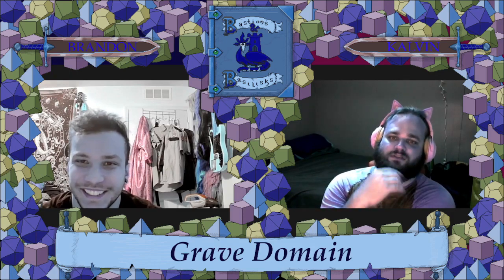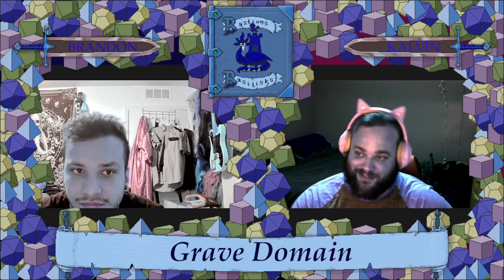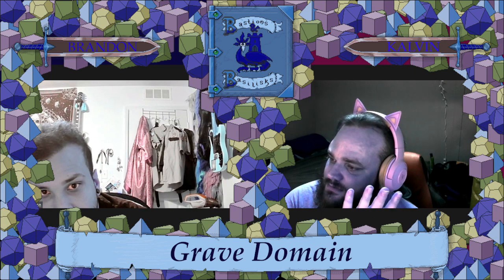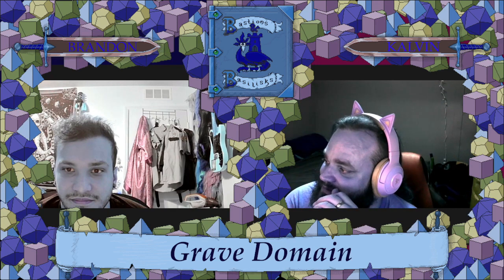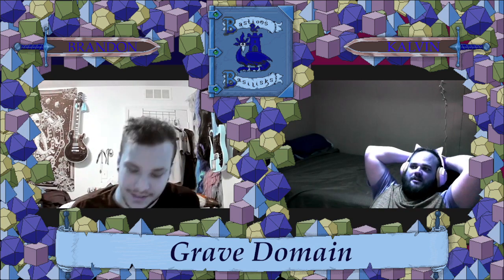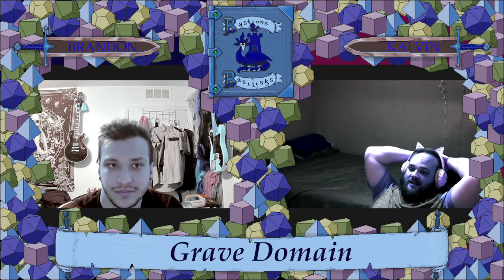Dungeons & Dragons 5th Edition Grave Domain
Brandon and I discuss the grave cleric domain

Kalvin's Twitch:
Twitch.TV/Kalvykal